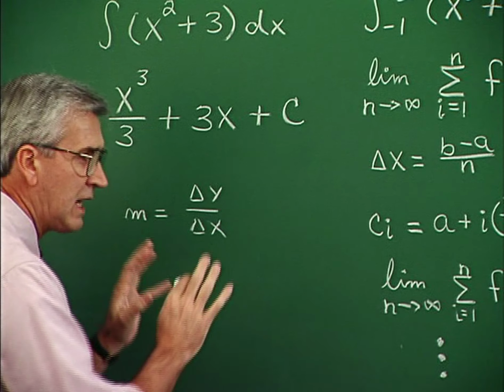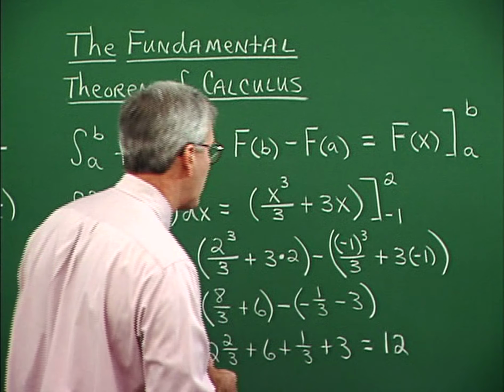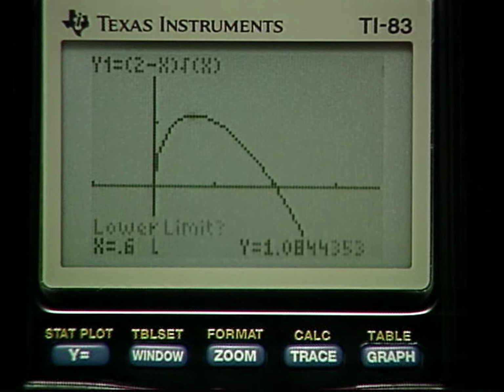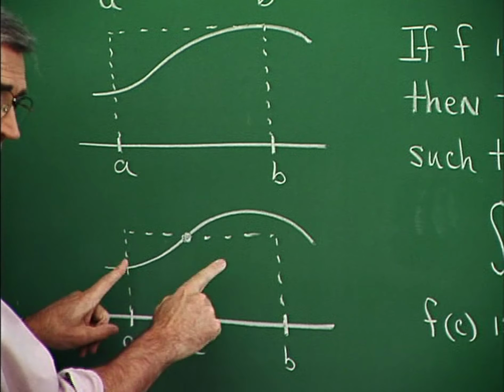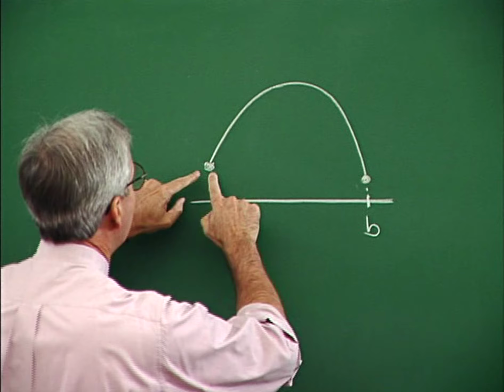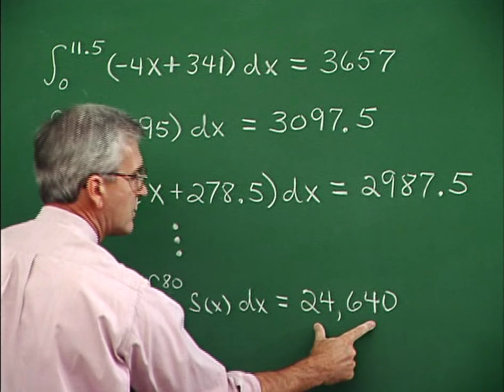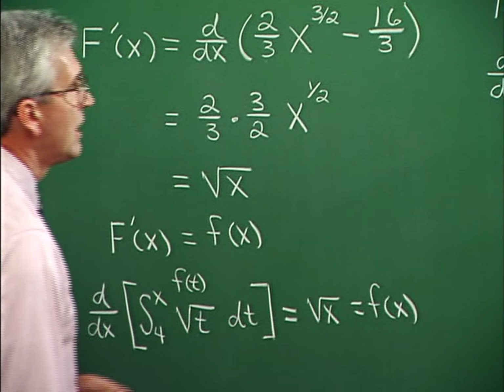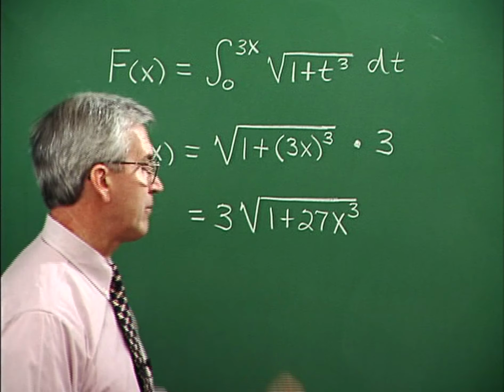Calculus: The Fundamental Theorem of Calculus